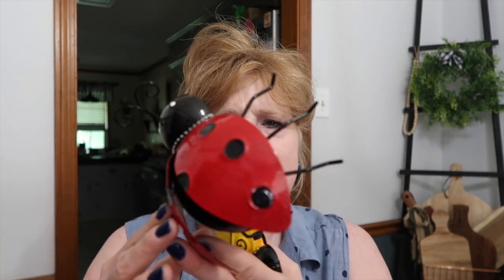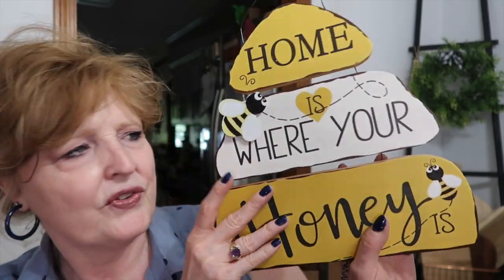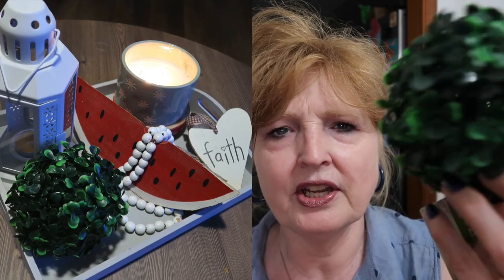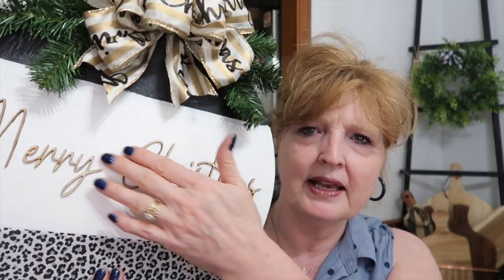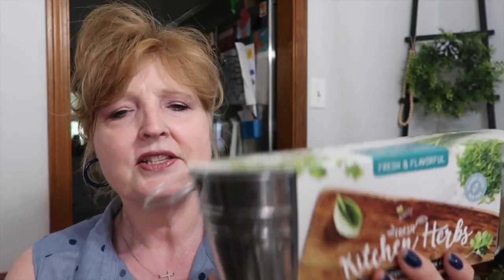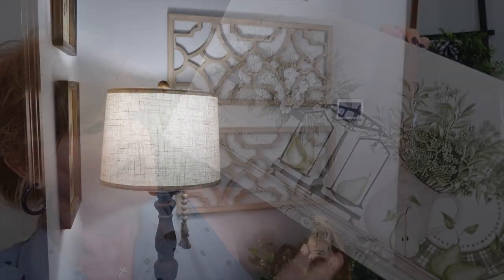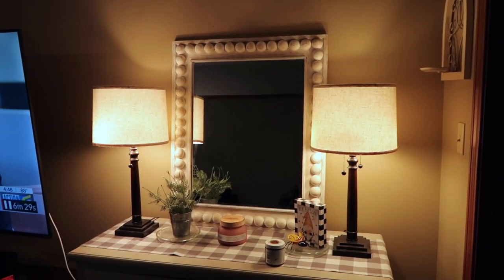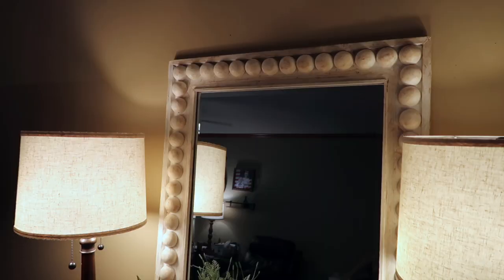Hobby Lobby Haul plus a DIY Pottery Barn Dupe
Hobby Lobby Haul  Pottery Barn Dupe

My favorite Amazon crafting and home products.  I earn a tiny comminison on some products at no cost to you.
Crafting Tools & Supplies
surbonder cordless glue gun
sponge brushes
card making glue
paper trimmer
generic cutting mats
14 inch wood door hangers

🗄REFERRAL & Discount  LINKS:
(not a scam at all!!!)